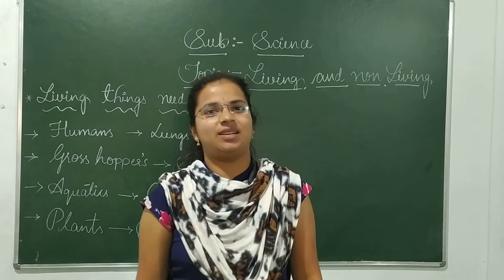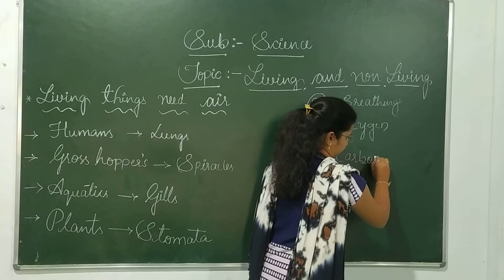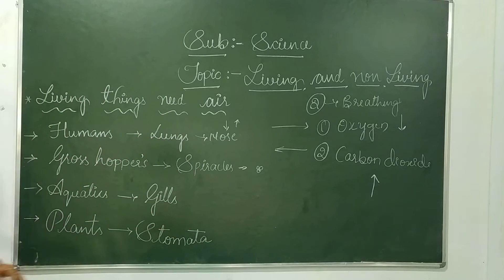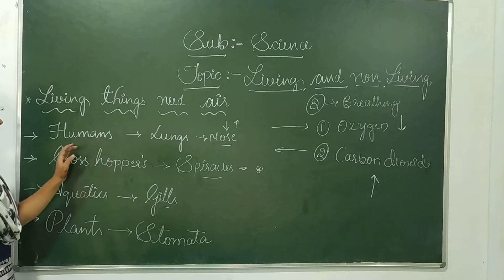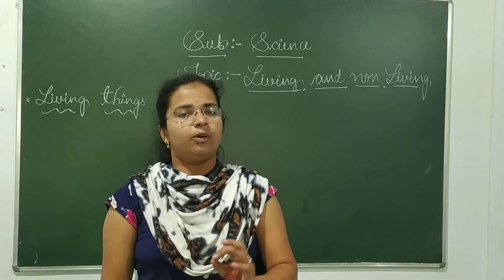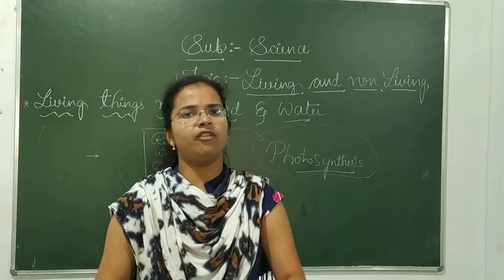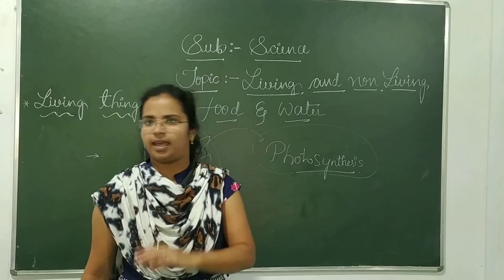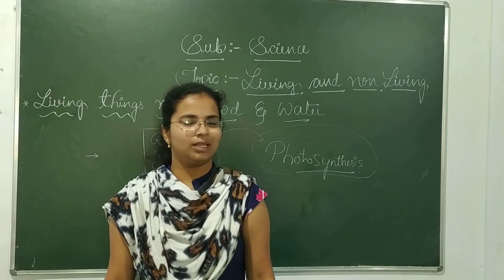3 rd science part 2